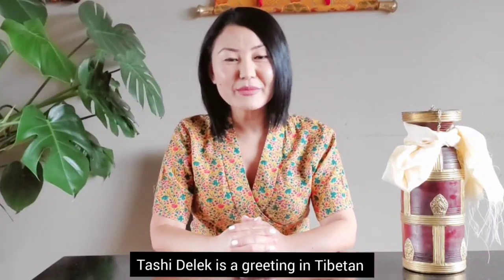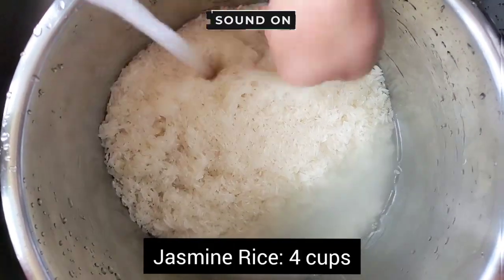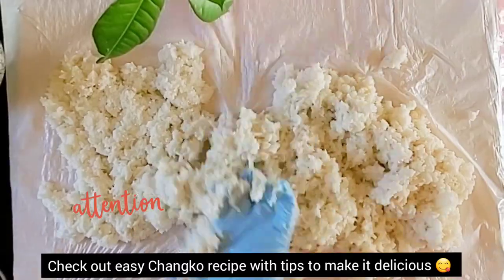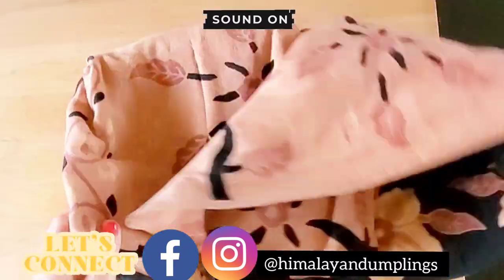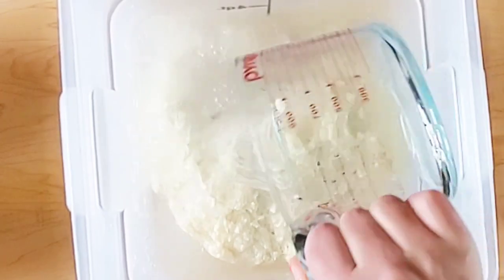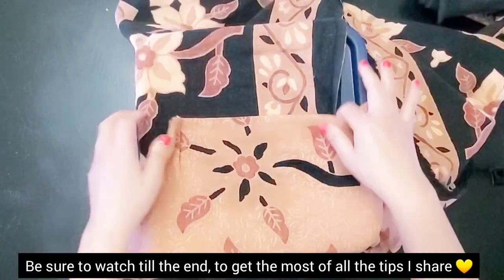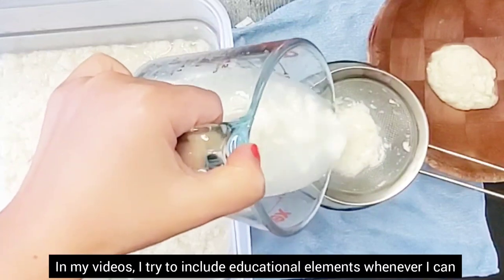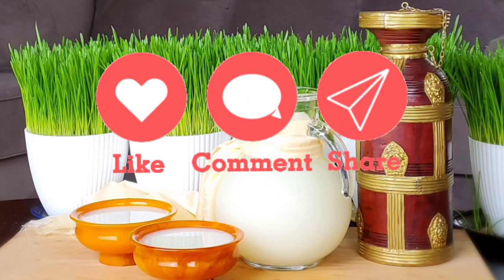How to Make Sweet + Strong Homemade Chang, Tibetan Rice Wine》 Losar Series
This recipe video is part of Losar (Tibetan New Year) series of cooking & customs tutorials.

Here is an easy to follow recipe to make delicious homemade Chang, Tibetan Rice wine that is consumed by many cultures in the Himalayan diaspora.

Ingredients:
Jasmine Rice
Dry Asian Yeast Balls

Coming up next; how to make authentic Droma Dresi, How to make Chemar, Bhodcha (buttered tea), Khapsae (deep fried Tibetan cookies) etc

💫 About Himalayan Dumplings Channel:
I share traditional & contemporary Tibetan recipes (in English) with an educational element explaining not just how to make a dish but also why for both culinary & cultural context.